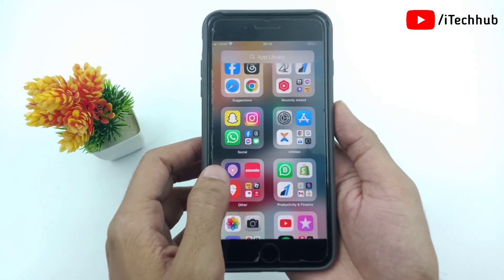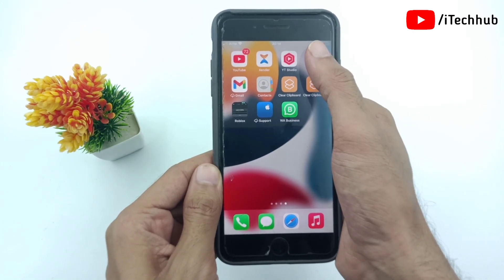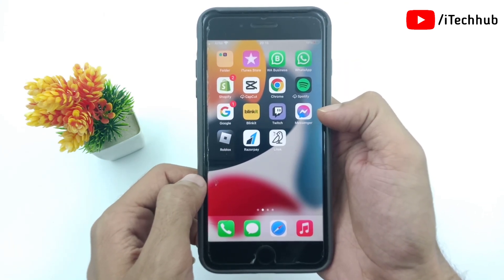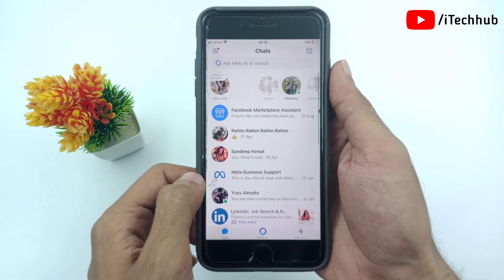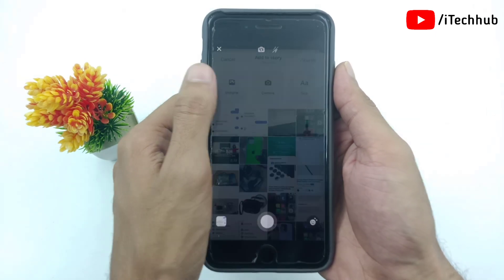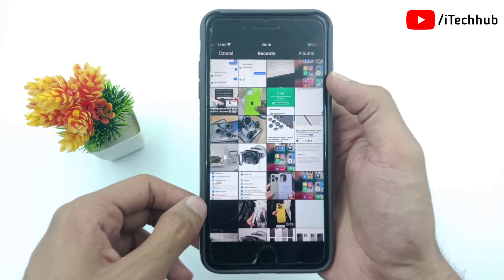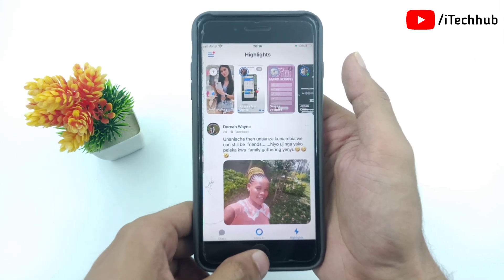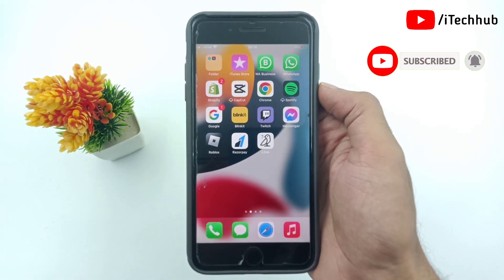How to Add Longer Video On Facebook Story (2024)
How To Upload More Than 26 Seconds Video On Facebook Story (2024)

In This Video, I Will Show You How To Upload More Than 26 Seconds Video On Facebook Story (2024)